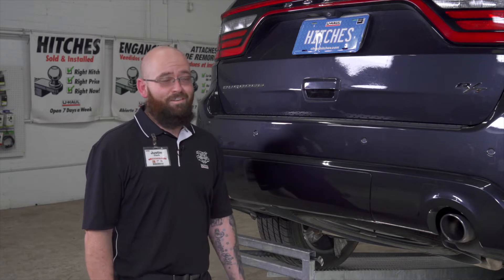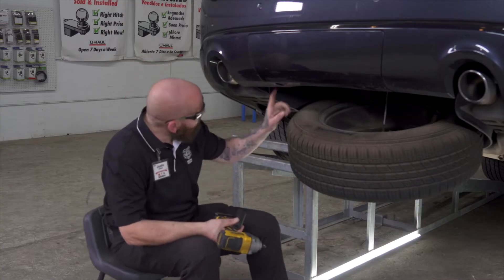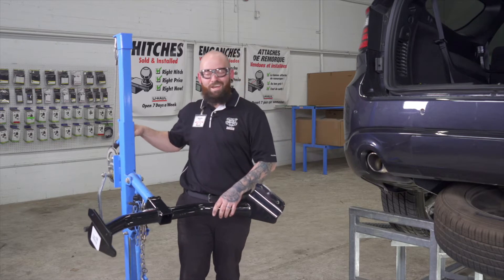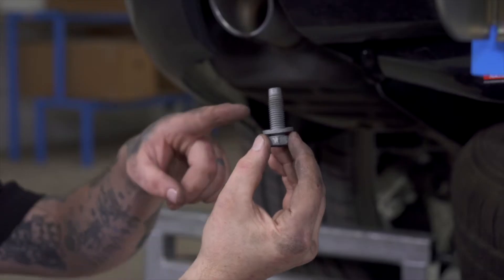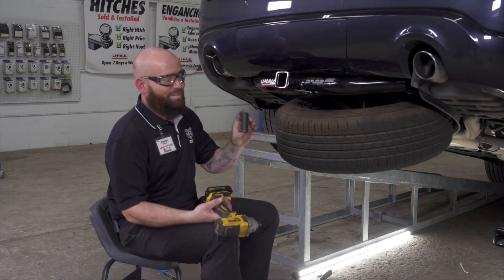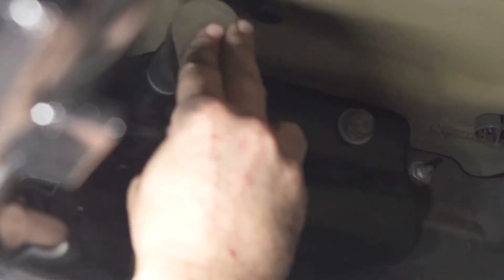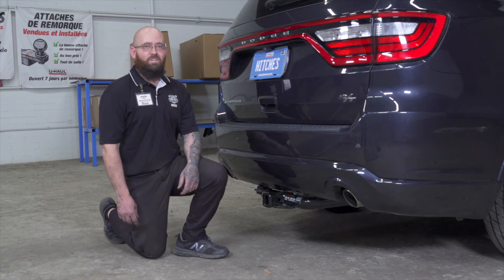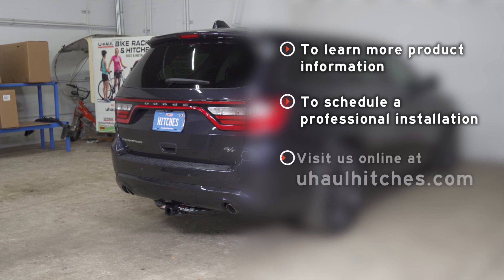2012 Dodge Durango | U-Haul Trailer Hitch Installation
2012 Dodge Durango Trailer Hitch installation with the Curt 13182. This video shows step-by-step instructions from a U-Haul Professional Hitch Installer so you can do it yourself.

To purchase this trailer hitch and other towing accessories for your 2012 Dodge Durango,

0:00 Intro
0:18 Tools List
0:24 Lower Spare Tire
0:35 Remove Bolts
1:00 Raise Hitch Into Place
1:31 Reinstall Factory Bolts
1:53 Tighten and Torque Bolts
2:42 Reinstall Spare Tire
2:49 Hitch Measurements
3:12 Outro